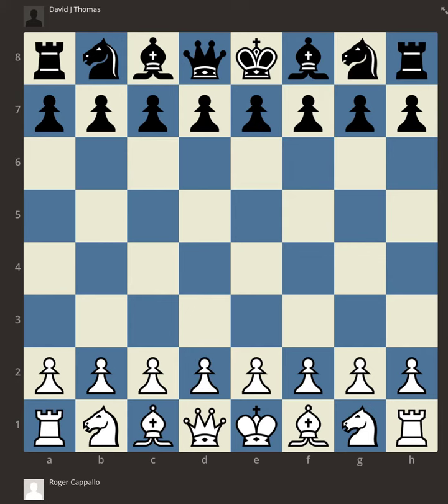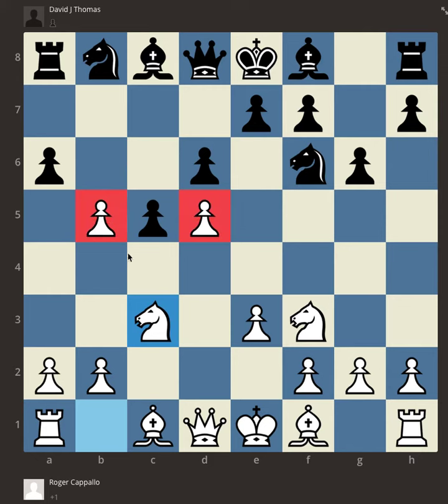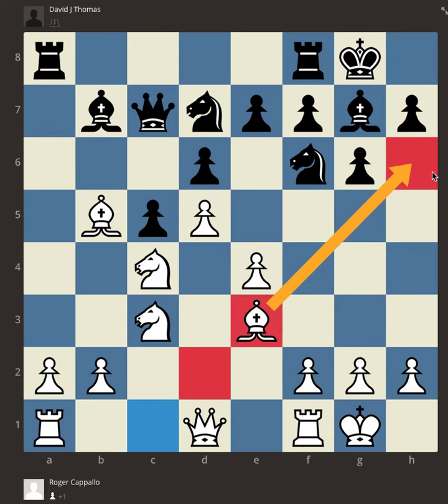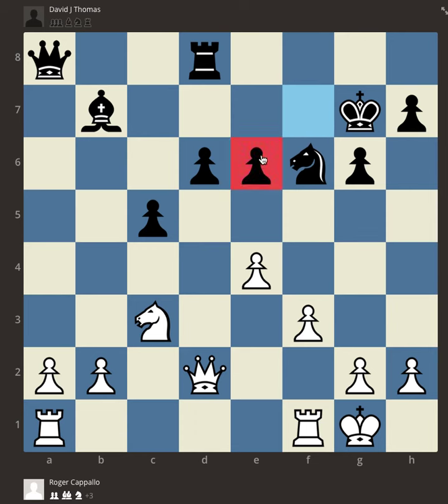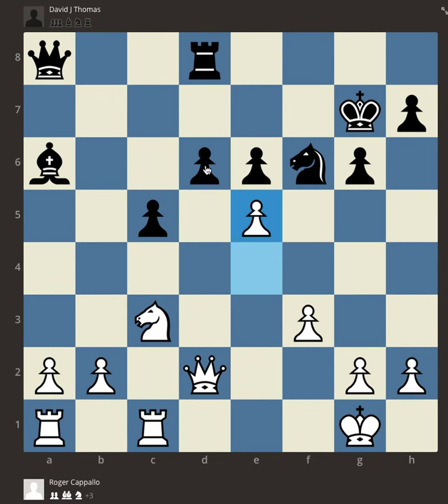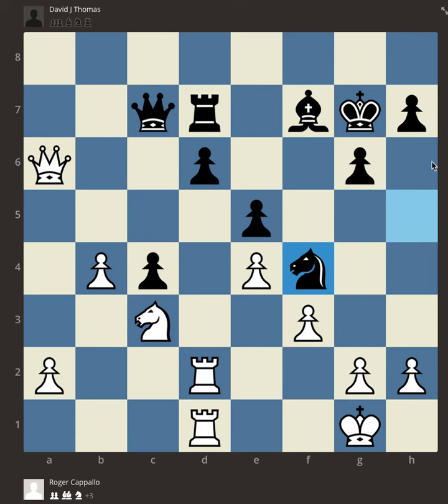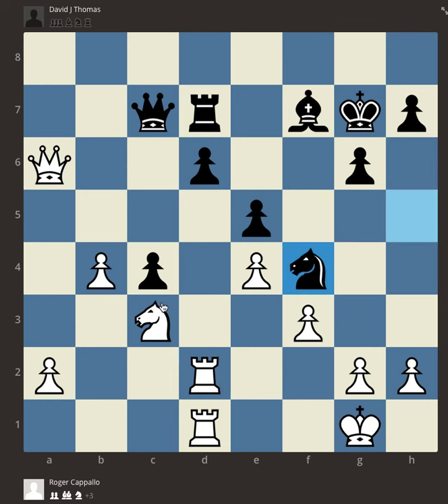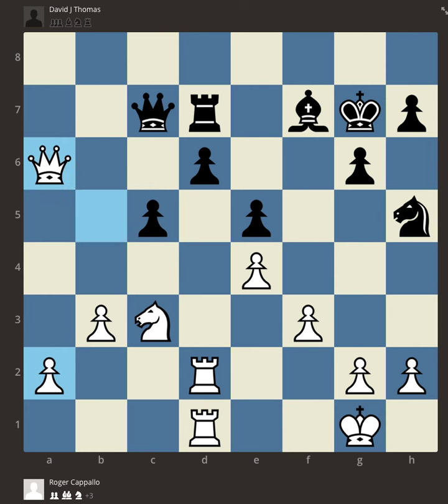Chess: My Week at the Club #7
I played the white side of a Benko Gambit against Dave Thomas, USCF 1750. It took place in round 3 of the Martin Laine Memorial tournament, held at the Wachusett Chess Club, in Fitchburg, MA.